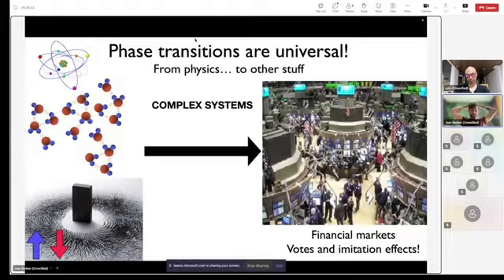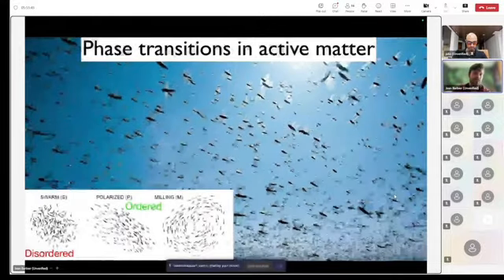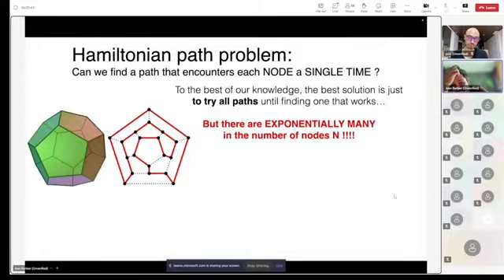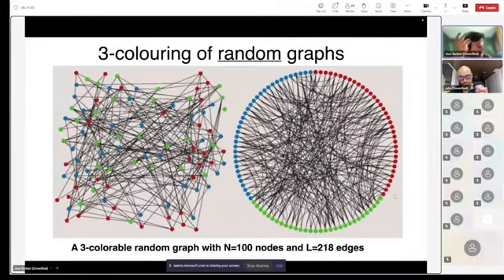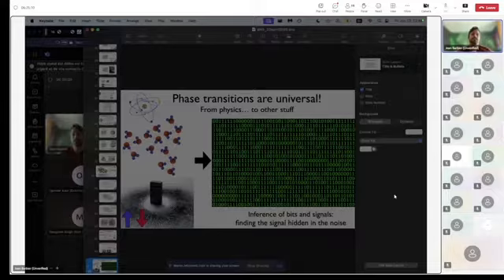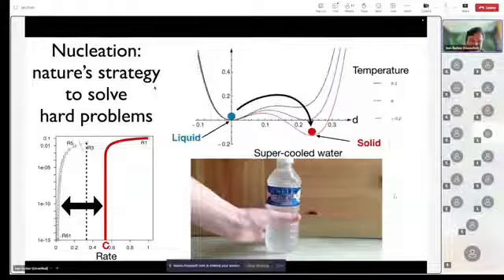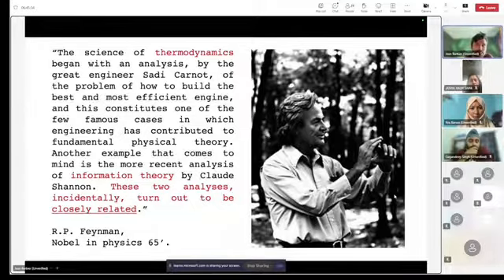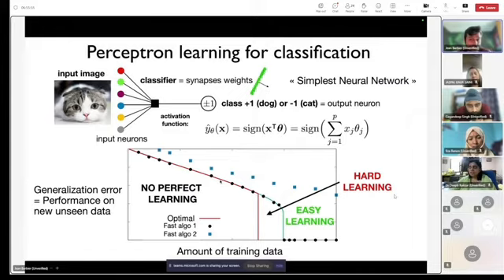16. L01 More on the applications of high-dimensional statistics and links with statistical physics 2